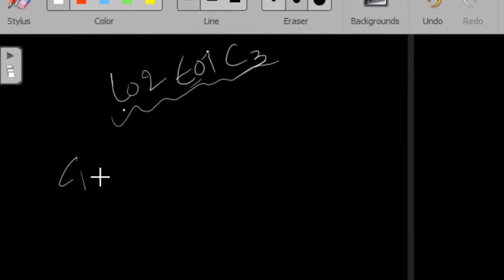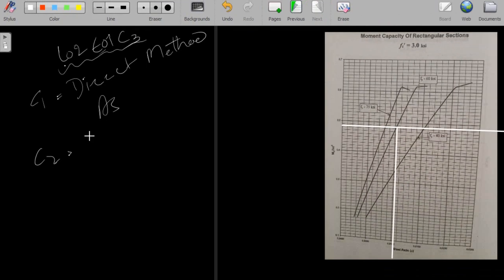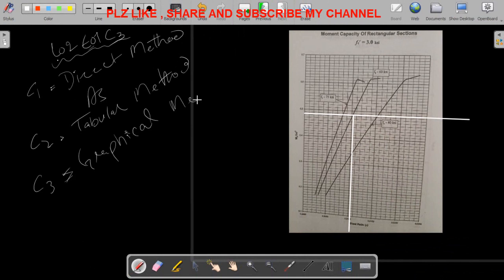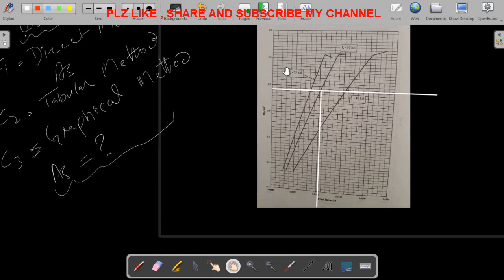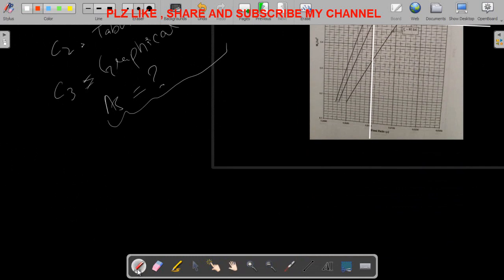L02E01C3 DESIGN OF RC BEAM USING ACI318 GRAPHICL METHOD TO FIND AREA OF STEEL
In this lecture we will cover the ACI318 graphical method and comparing the results with direct and tabular method.